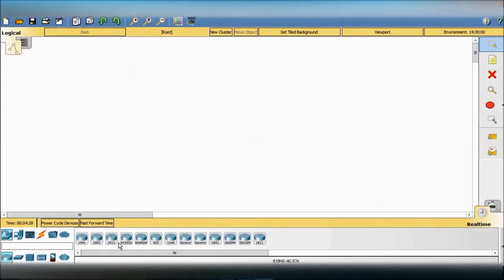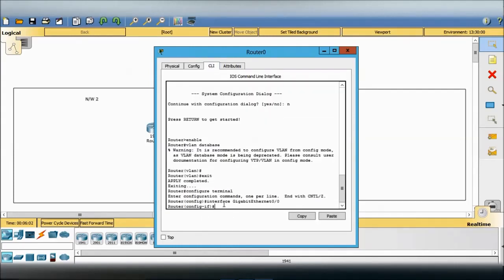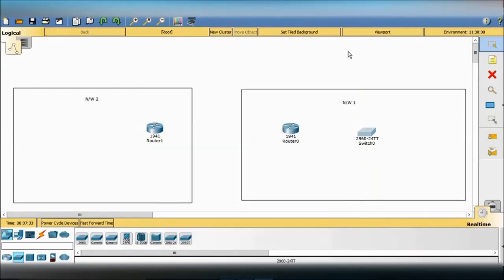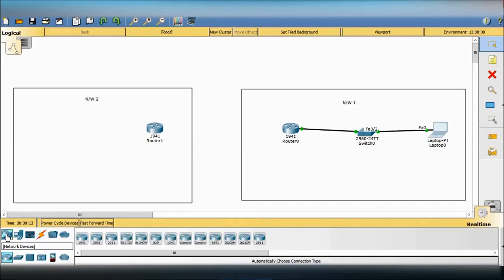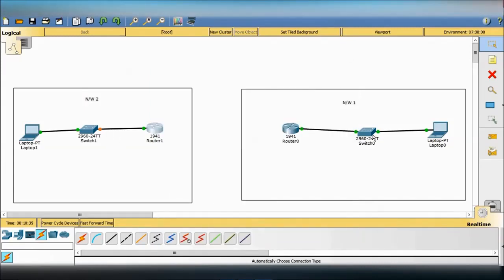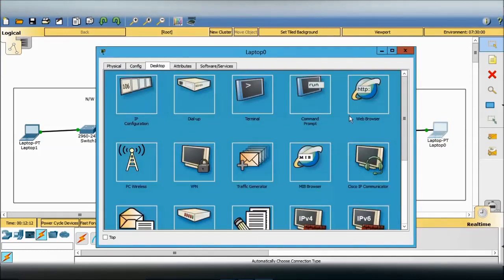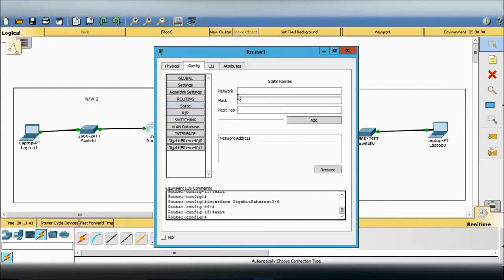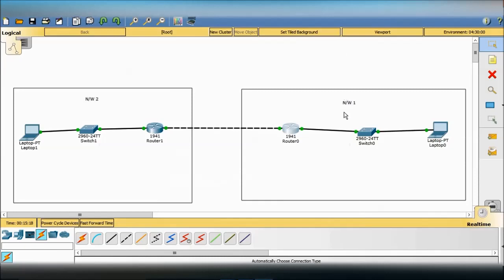Packet Tracer Network Demo | ServiceNow Admin Training | ServiceNow For Beginners - IT Canvass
Learn how to manage and configure networks in this Packet Tracer Network Demo combined with ServiceNow Admin Training! 🌐📱 This tutorial will help you understand how to effectively manage your network infrastructure using Cisco's Packet Tracer while also leveraging ServiceNow for IT Service Management (ITSM). You will gain valuable insights into network simulation and learn how to integrate network management with ServiceNow Administration, covering tasks like incident management, change requests, and service catalog setup. By combining networking with ITSM, this training ensures you are well-equipped to optimize workflows, manage IT resources, and streamline network operations in a seamless manner. Perfect for aspiring network administrators and ServiceNow admins looking to enhance their skillset. 🚀

Packet Tracer Network || Servicenow Admin Training- ServicenowXperts Better site to Learn Servicenow Online

Network A  C.network or Dnetwork is a digital telecommunications network which allows nodes to share resources. In computer networks, networked computing devices exchange data with each other using a data link.

Packet Tracer   software allows users to simulate the configuration of Cisco routers and switches using a simulated command line interface.
In This Video learn about network lab using the Packet Tracer.

Key Features:
➡️Flexible Timings
➡️Hands On Experience
➡️24/7 Support
➡️Flexible Payments